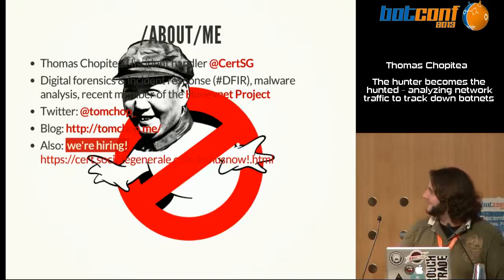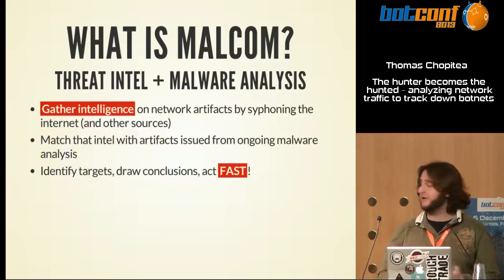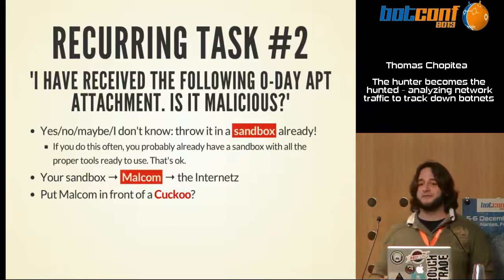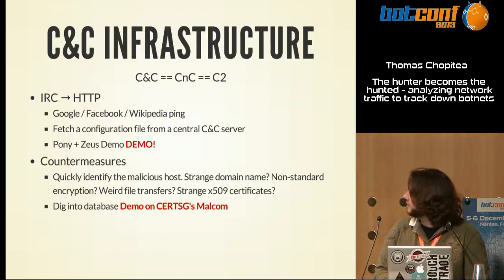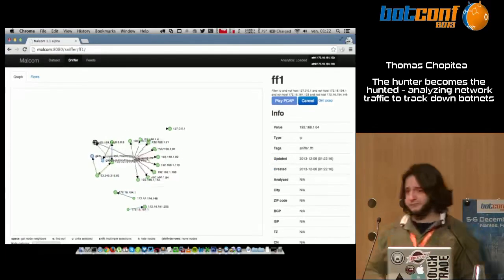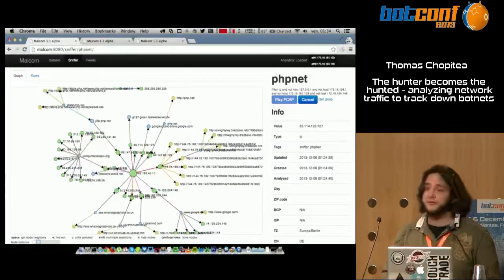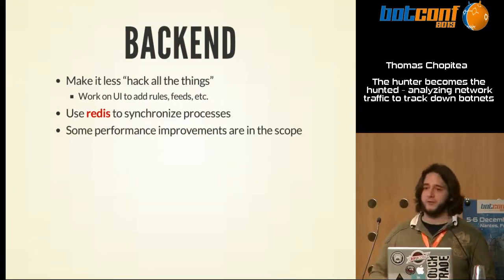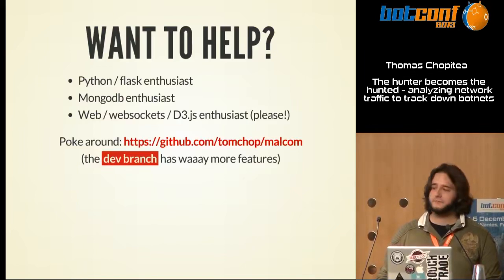Thomas Chopitea The hunter becomes the hunted analyzing network traffic to track down botnets